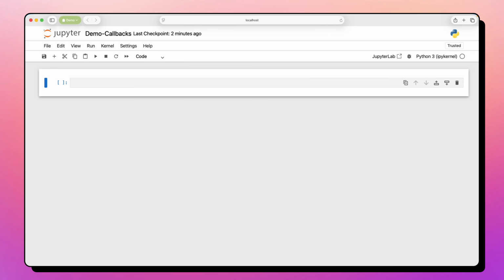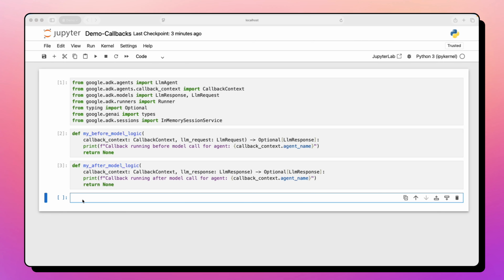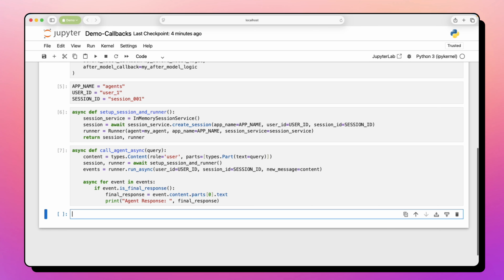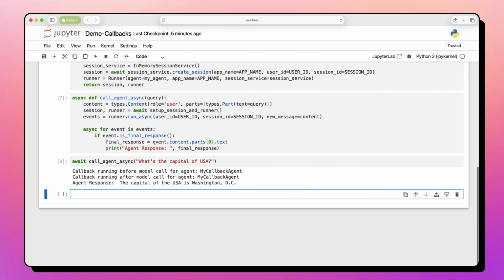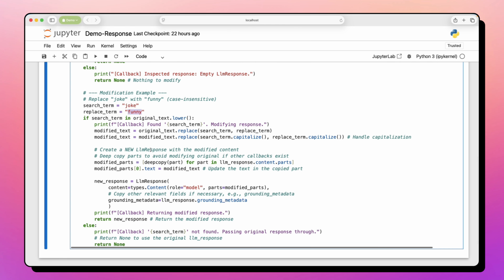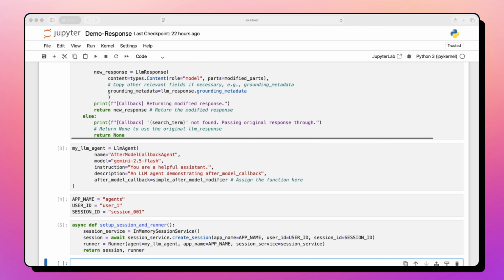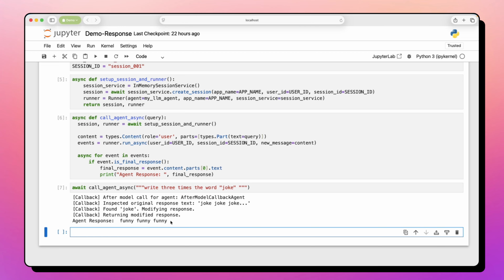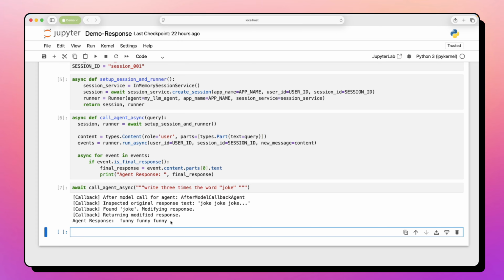Module 19 - Understanding Callbacks in Google ADK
This session demonstrates how to use callbacks with agents built using Google ADK.